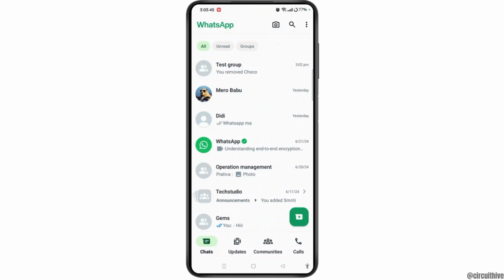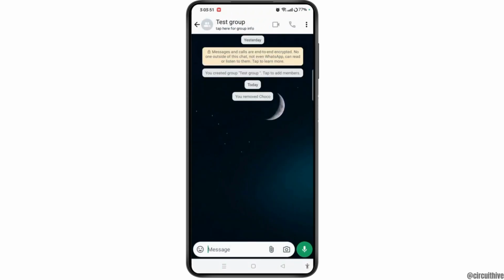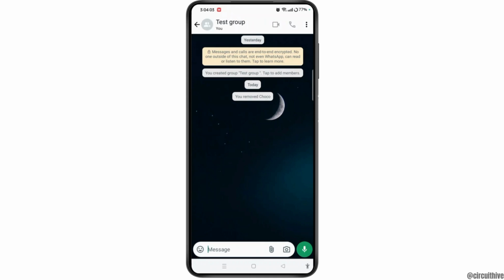What Happens after Removing Someone from a WhatsApp Group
What Happens after Removing Someone from a WhatsApp Group - Find out what actually happens when you remove someone from a WhatsApp group in this detailed tutorial. We’ll cover everything from the removal process to what changes for the removed member and the group.

In this video, you’ll learn how to remove someone from a WhatsApp group chat and understand the implications of their removal. We'll also discuss how to delete a WhatsApp group permanently, and what happens if you want to add someone back into the group after they’ve been removed.

Timestamps:
0:00 Introduction
0:20 Step 1: Removing a Member from a WhatsApp Group
0:45 Step 2: Effects on the Removed Member
1:30 Step 3: Deleting the WhatsApp Group Permanently